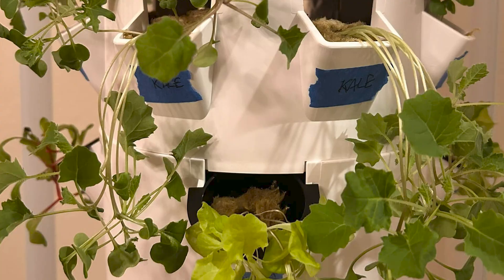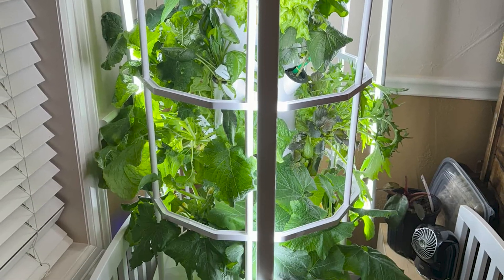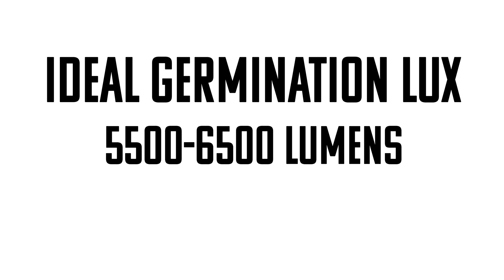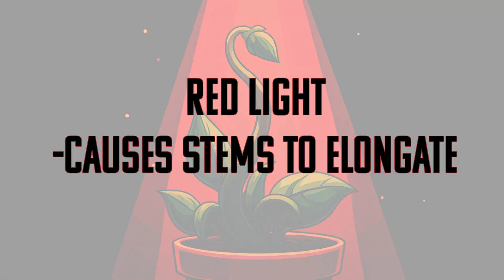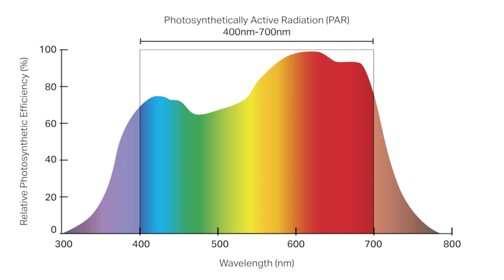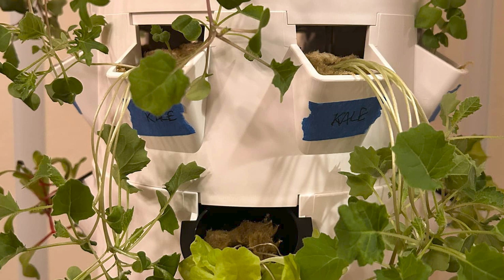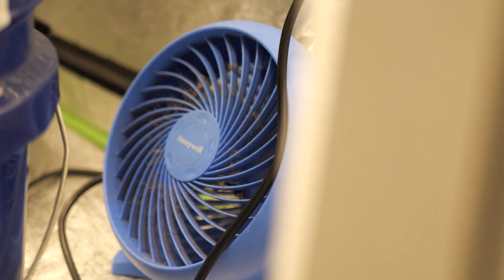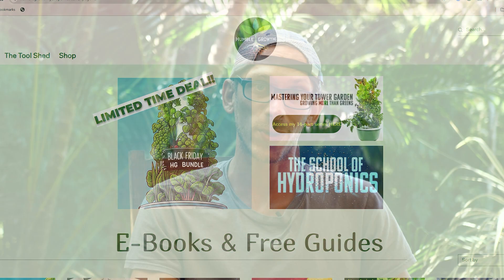WEAK STEM PREVENTION 101 HOW TO GROW STRONG PLANTS FROM SEED IN TOWER GARDENS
I can't help but notice all of the people having issues with weak stems and plants in their tower gardens. This video will be the first in a series of tower garden videos designed to help with starting seeds and transplanting them into your garden with amazing results every time. Whether you have a hydroponic tower garden, Kratky garden, deep water culture or aeroponic garden this will be useful information.